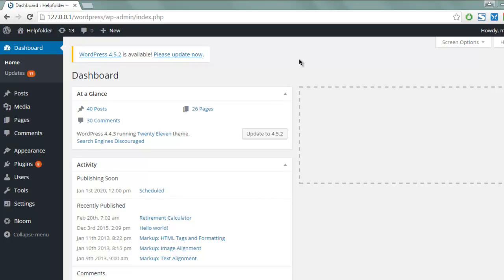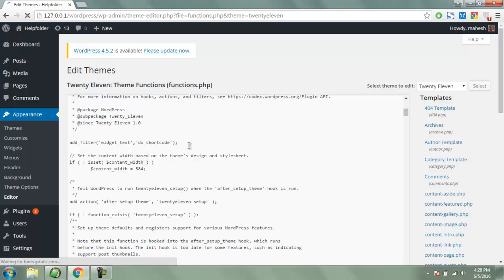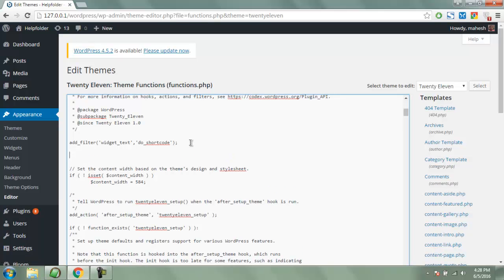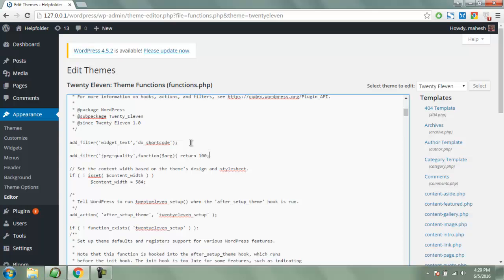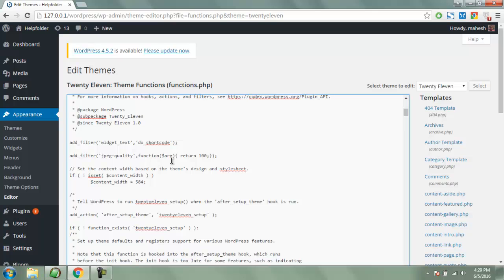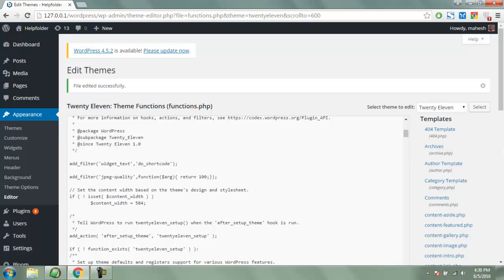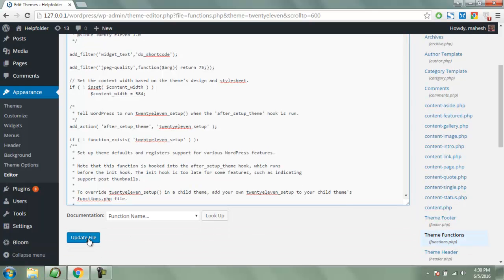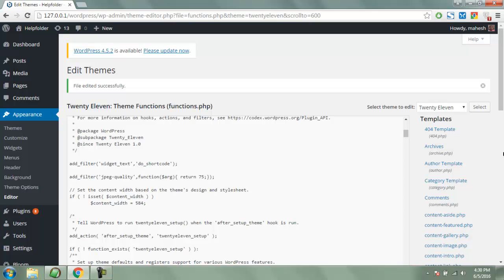JPEG Image Compression in WordPress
Learn how to change JPEG Image Compression in WordPress.